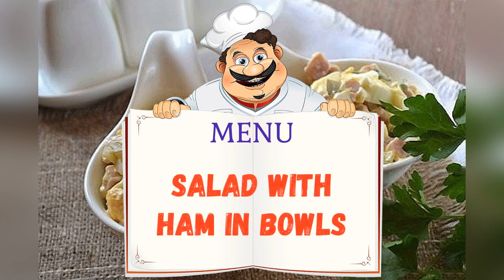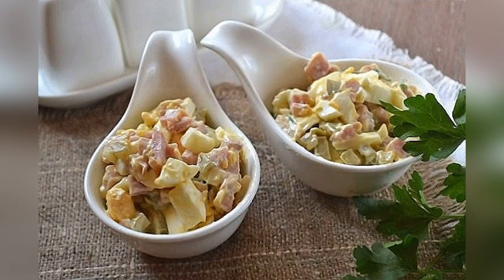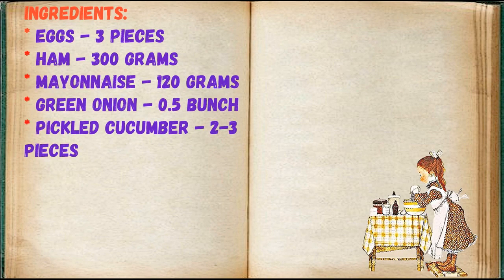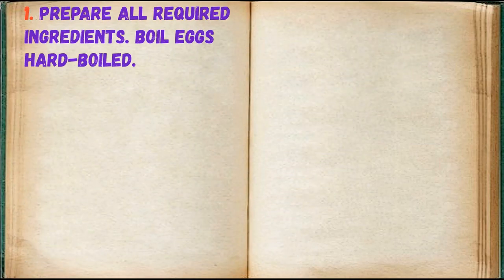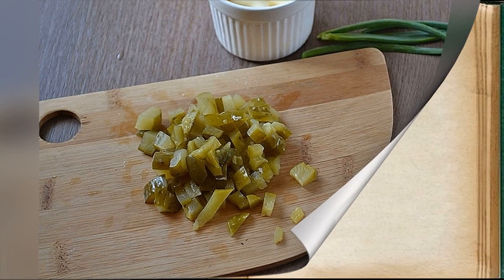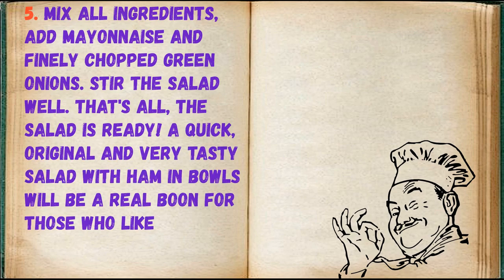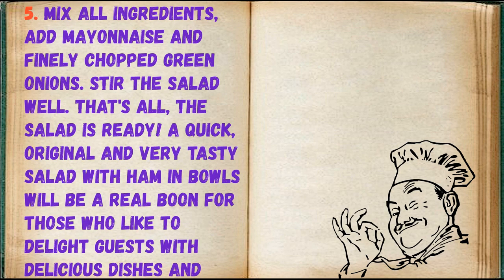Salad with ham in bowls / Book of recipes / Bon Appetit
✅ Salad With Ham In Bowls 👇

Ingredients:
* Eggs - 3 Pieces
* Ham - 300 Grams
* Mayonnaise - 120 Grams
* Green onion - 0.5 Bunch
* Pickled cucumber - 2-3 pieces

It is very easy to prepare this salad, firstly, all the ingredients will probably be in your refrigerator, and secondly, they do not need to be prepared first. The only thing you need to boil hard-boiled eggs, but it takes no more than 8 minutes. Watch how to make a salad with ham in bowls, and let's create delicious and beautiful dishes!

👉 Step by step cooking 👇

1. Prepare all required ingredients. Boil eggs hard-boiled.

2. Finely chop the ham.

3. Cut the cucumbers into small cubes.

4. Peel and chop the eggs with a knife.

5. Mix all ingredients, add mayonnaise and finely chopped green onions. Stir the salad well. That's all, the salad is ready! A quick, original and very tasty salad with ham in bowls will be a real boon for those who like to delight guests with delicious dishes and surprise with interesting serving.